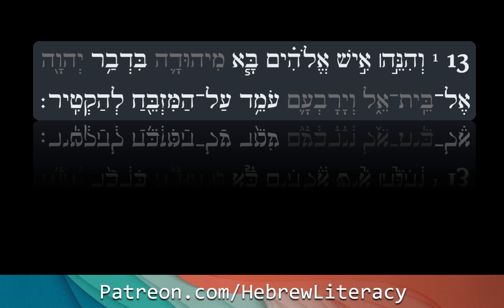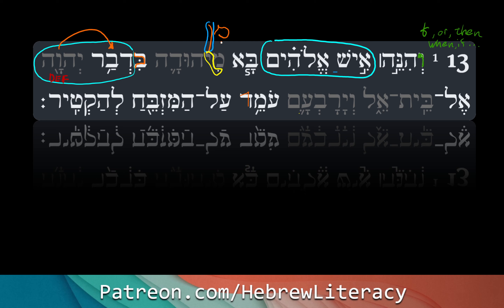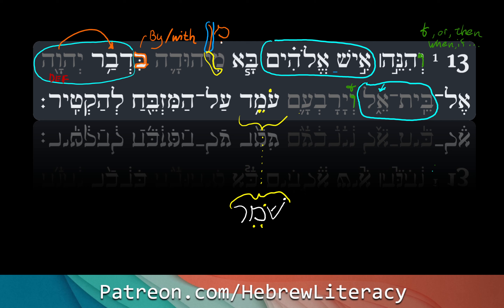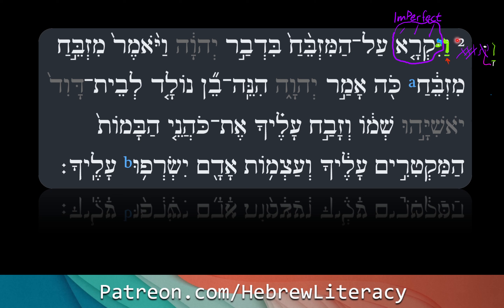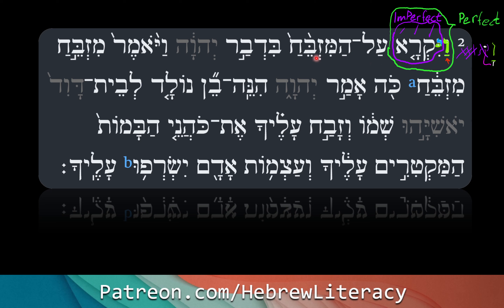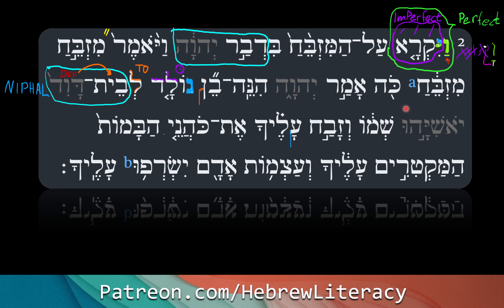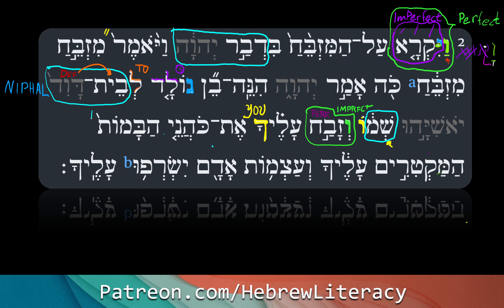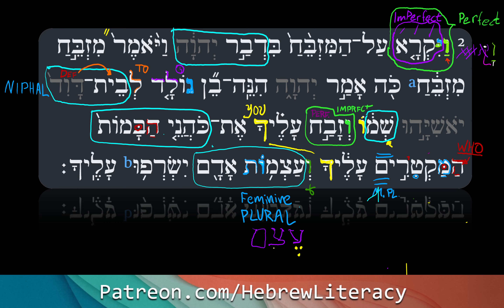directed immersion Hebrew 1 kings 13.1-2 Rabbi explains every single Hebrew word and grammar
00:00 intro
00:44 1 Kings 13.1
1:04 And come see or behold,v'hineih/והנה
1:55 Definite construct chain-Man of God,ish Elohim/איש אלהים
2:09 Come,ba/בא
2:52 From Yehudah,mihudah/מיהודה(compensatory lengthening of vowel to
chirik because of Mem prefix)
4:18 (inseparable preposition)Definite construct chain-By the words of
the Lord,bidvar Hashem/'בדבר ה
6:02 Definite construct chain-To beit El/el beit El/אל בית אל
7:03 (active participle )stood,omeid/עמד
8:37 (inseparable preposition)On the alter burning incense,al
hamizbei'ach(hifal) l'haktir/על המזבח להקטיר
14:46 1 Kings 13.2
15:43 (Kal imperfect and vav conversive)And he called,vayikra/ויקרא
21:21 (vav conversive) And he said,vayomer/ואמר
22:31 Definite construct chain-So says the Lord,ko amar Hashem/'כה אמר ה
23:08 Behold a son will be born,hineih vein nolad(nifal)/הנה בין נולד
25:02 Definite construct chain-To the house of David,l'veit David/לבית דוד
Construct chain's are definite if: They feature a proper noun,begin
with the definite article or are possessed by someone.
27:05 Yoshiyahu is his name,Yoshiyahu shmo/יאשיהו שמו
28:05 Will sacrifice on the alter of the priests of the highest
places,v'zavach alekha et kohanei habamot/וזבח עליך את כהני
הבמות(having et/את the object marker)
31:43 (active participle hifil)Who burned incense,hamaktirim/המקטרים
34:45 And bones,v'atzmot/ועצמות (the root is etzem a segolet)
36:58 They will burn,yisrefu/ישרפו
39:24 Repeat of verse 2

1 time gift easiest here:
(please try "send to friends and family")